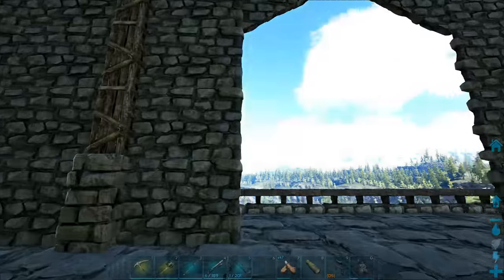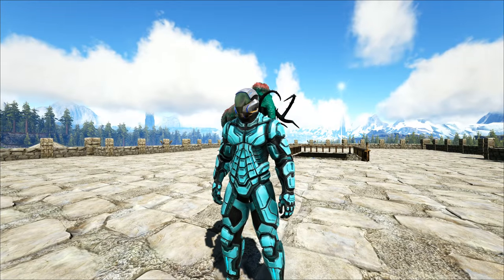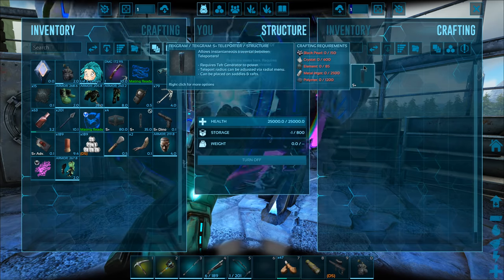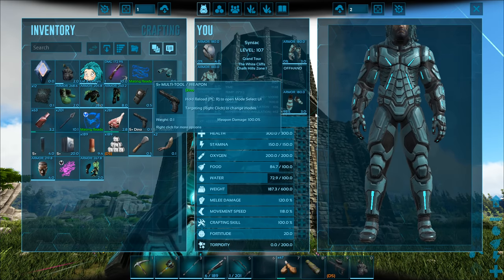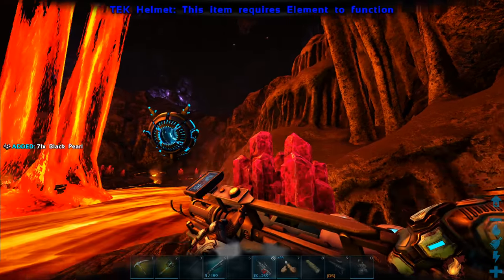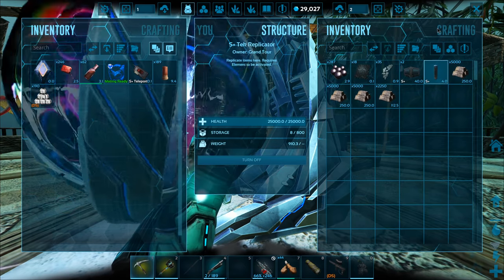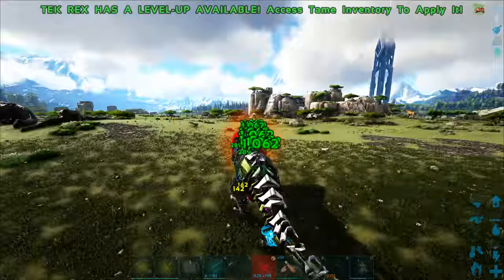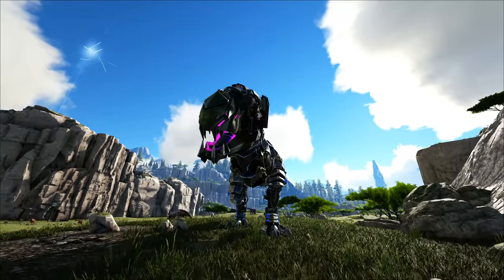THE NEW TEK SUIT LOOKS AMAZING! - ARK Survival Evolved [E88]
THE NEW TEK SUIT LOOKS AMAZING! - ARK Survival Evolved [E88] W/ SYNTAC